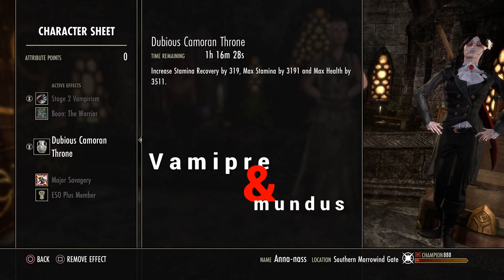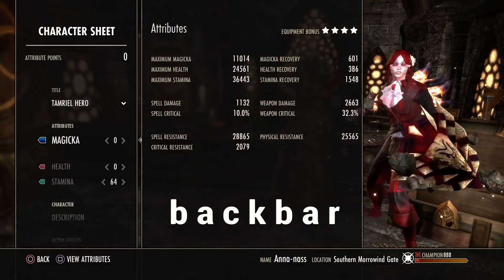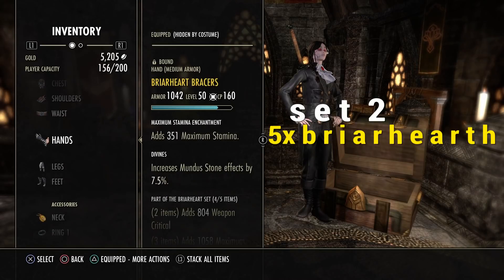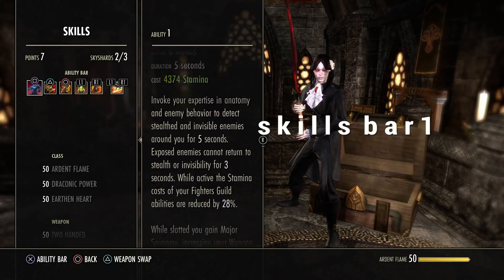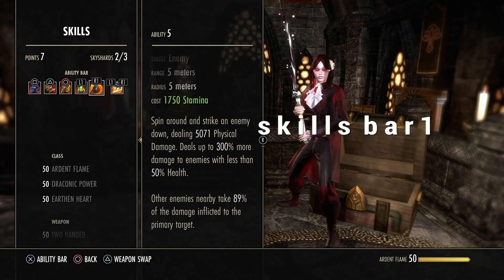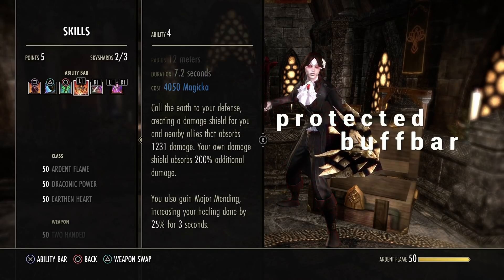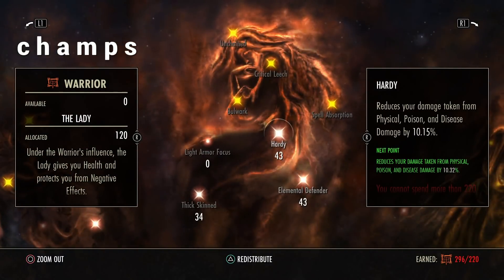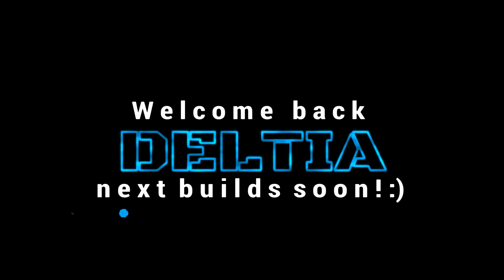Eso: «STAM.DK 5400 W.D» BUILD! HoTR festival special video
Redguard 5.4k wappon damage build sustained.
Races possibible as: redguard, argonian like woodelf, dk recommended, but as stamsorc very op heals by briarheart buffs n skills!
there i posted my first hidden build, which i playd a lot in the elder scrolls online, for best results 1vs+ duell & 1vsX PvP battle ground or sewers hole.
I hope u enjoy the build like i do^^

thx for this crazy tracks, ur guys are blessed!

on this channel u will see Every week an Exlusiv BUILD, tested and played by myself! DONT MISS!

skyliner builds™

Next build in a few day,make sure to dont miss ur Weekly build on this channel! love u guys and THX for the last subscribers!:)
ur sky!